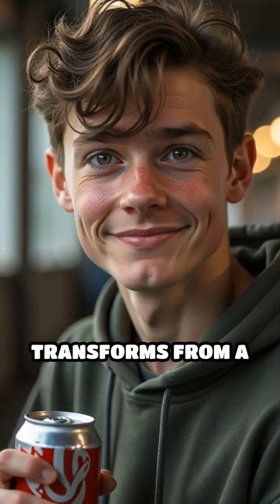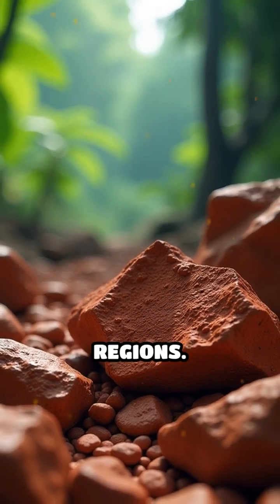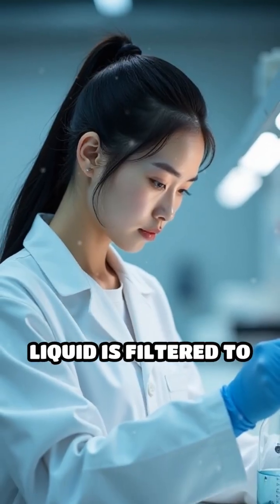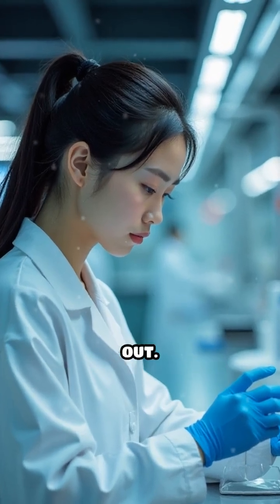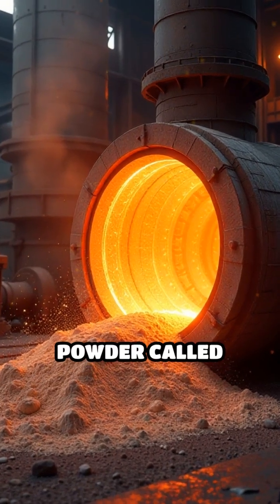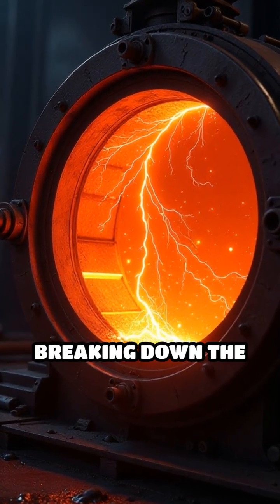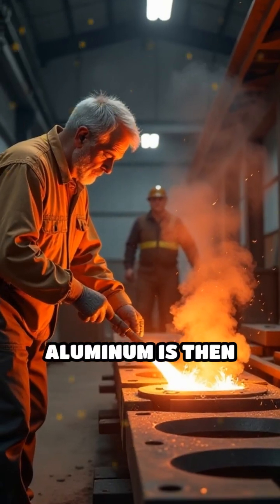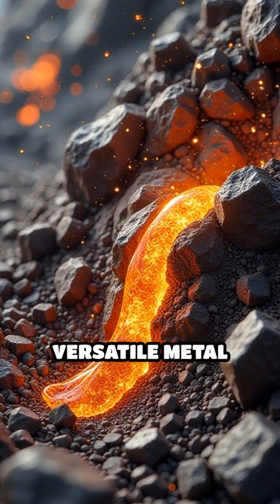How Aluminum Is Made: From Bauxite to Metal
Discover the fascinating journey of aluminum, from raw bauxite ore to the shiny metal we use every day!